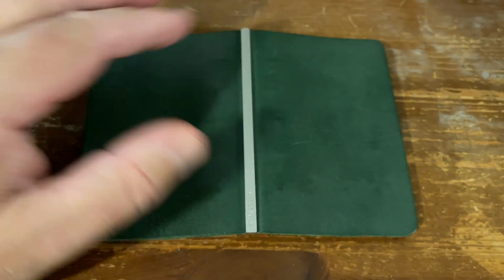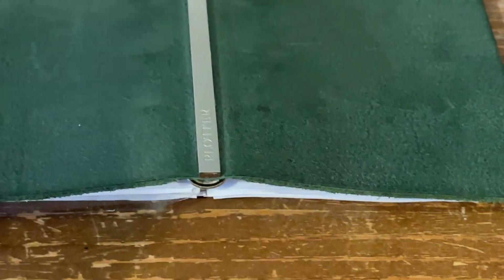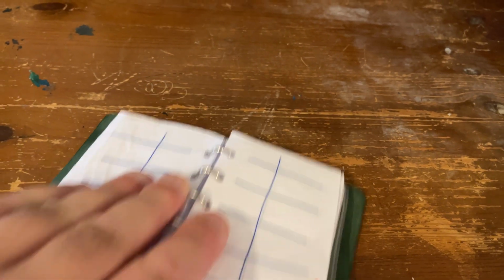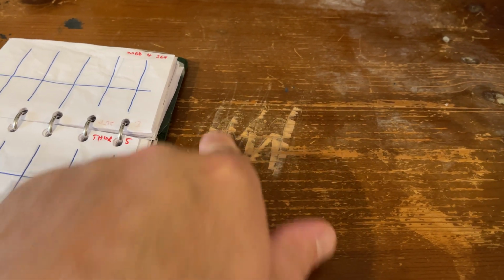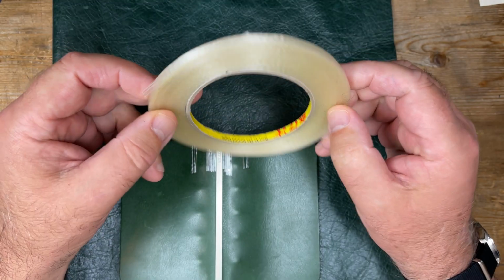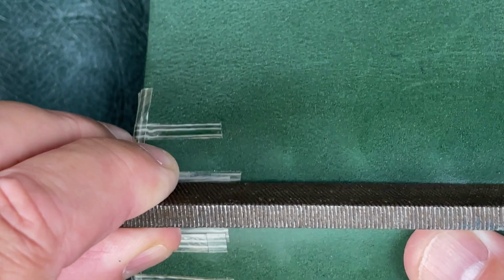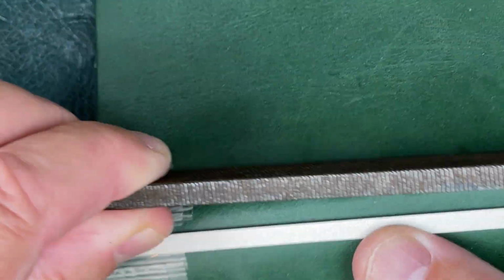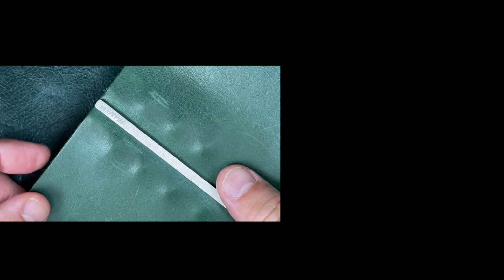🟢Plotter Mini 5 - smoothing the sharp ends of the backplate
Thank you for supporting the channel and helping me make more videos!

Foolscap suspension files (pack of 50)

Silvine A5 hardback

Transparent Fountain Pens 2Pcs

Rapesco PF15A001 Single Hole Paper Punch

Rapesco 1342 Adjustable 6-Hole Organiser/Diary Punch.

Q-Connect Metal Treasury Tags 51 mm Box of 100

Kaweco CLASSIC SPORT Ball Pen Navy Blue Retractable Ballpoint

6 Pack Spiral Notebook A6 50 Sheets 100 Pages

Pilot G210 Retractable Gel Rollerball 1.0 mm (Box of 12) Blue

A5 binder PU Leather Cover 100Pages

Archive Binder Personal size 4 Pcs

Clairefontaine Papier Smart paper A4 50 g/qm 500 Sheets

Bonsaii 12-Sheet Micro Cut Paper Office Shredder

Silvine 158 x 99mm Red Memo Book - Lined 72 Pages Pack of 3

PU Leather A5 Ring Binder

PU Leather Personal size Ring Binder

Parker Black QUINK Ink | 57 ml

Blotting Paper Sheets A4

Pilot G-2 Gel Ink Rollerball Pens Large Tip 1 mm Pack of 3

Navigator Paper A4 120gsm 250 Sheets

Quo Vadis Habana Notebook 10 x 15 cm Orange

JINHAO DADAO 9019 Fountain Pen Acrylic Ink Pen with Ink Converter (Medium Nib, Transparent)

Jinhao X159 Fountain Pen #8 Medium Nib

Talens Art Creation Paper Black Sketchbook 9x14cm 140g 80 Sheets Acid Free Drawing Paper

Kaweco CLASSIC SPORT Rollerball Bordeaux Gel/Ballpoint Pen

RHODIA Notebook A6 192 pages Plain Ivory Clairefontaine Paper 90 g/m

Moleskine Cahier Journal Set of 3 notebooks Ruled Pages Cardboard Cover 9 x 14 cm 64 Pages

Nu Notebooks - Kraft Range - Manilla Stitched Spine A6 120 Pages

NU Notebooks A5 Ruled Notepad Blue 160 Pages

BIC 4 Colours Original Retractable Ballpoint Pens Box of 12 Medium Point (1.0 mm)

Bewudy 4 Pcs Refillable Fountain Pen Transparent Extra Fine Nib Piston Filling

NU Notebooks A7 Blue Notebook Wirebound Ruled 110 Pages

Talens Art Creation Sketchbook 13x21 cm 80 Sheets 140 g/m² Acid-Free Drawing Journal

Ottergami A5 Notebook Hardback 144 Pages 150gsm Ruled

Oxford Black N' RedA5 Notebook Casebound Lined & Numbered 144 Pages

RETTACY Notebook A5 Lined Hardback 2 Pack 376 Numbered Pages in total 100gsm Paper 8 Perforated Sheets Pen Loop Inner Pocket 14.5 x 21cm

Parker Quink Blue-Black 57 ml

Clairefontaine Age Bag Notebook 9 x 14 cm Plain 96 Pages

BIC 4 Colours Pen and Pencil Combo 3 Ballpoint Pens Medium 1.0mm Blue Black Red 1 Mechanical Pencil 12 Leads Medium 0.7mm

Calligraphe (Clairefontaine) Blotting paper 10 Sheets 16x21 cm

Pelikan Fountain Pen Ink Royal Blue

Jacques Herbin 13057T Ink 30 ml Orange Indien

Newestor Refillable Leather Travel Journal 10x15cm

Amazon Basics Classic Notebook A5 Plain

Moleskine Classic Plain Paper Notebook Hard Cover Size Large 13x21 cm 240 Pages

Leuchtturm 90x150 mm A6 Squared Notebook

Renapur Leather Balsam 200 ml + Applicator Sponge

Majohn Wancai Mini Transparent Eyedropper Fountain Pen Fine Nib

Fiebing's Saddle Soap 3.5oz / 100g

Parker Jotter Fountain Pen Classic Black Medium Nib

Comments may be moderated, to keep things family friendly, so there will be a short delay (typically not more than 24 hours) before your comment appears.